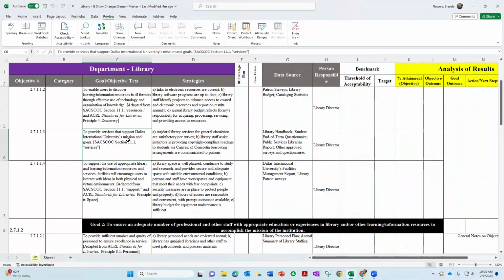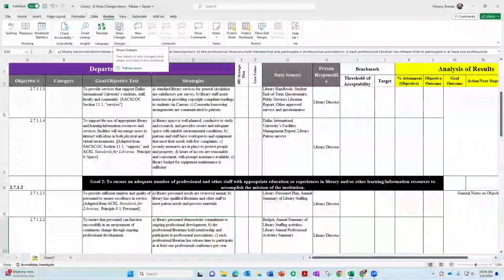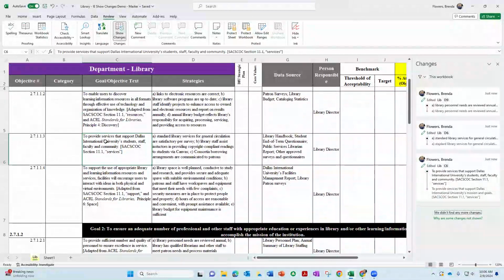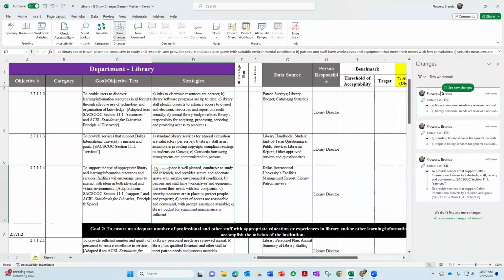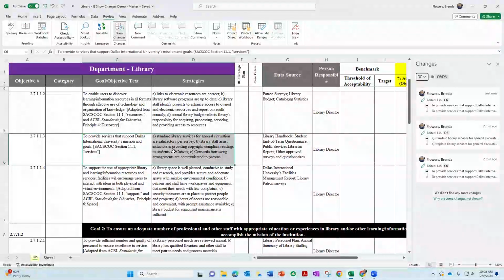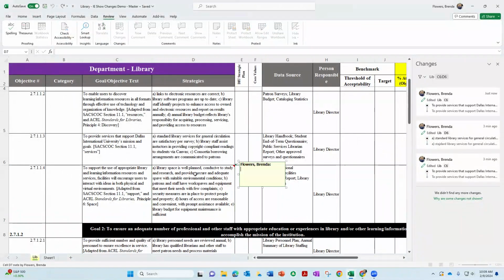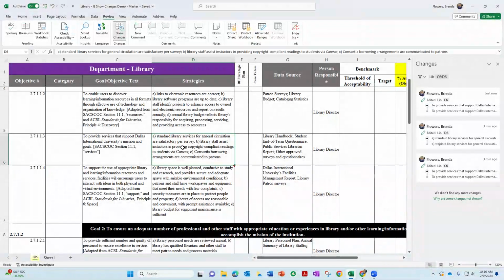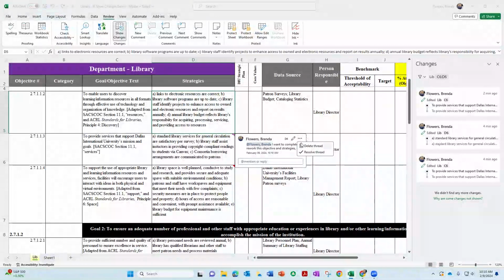Show Changes Tutorial